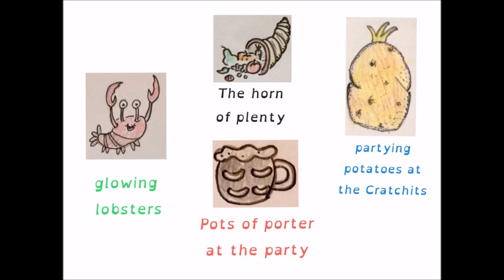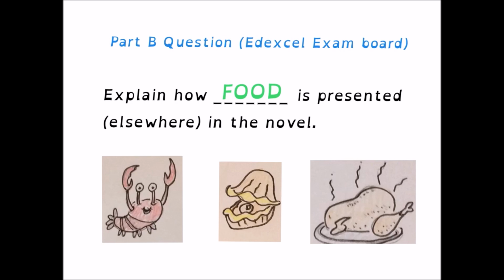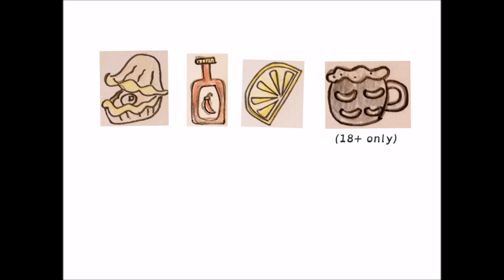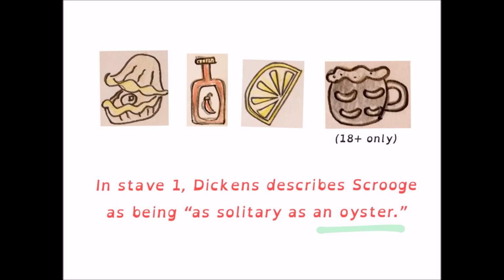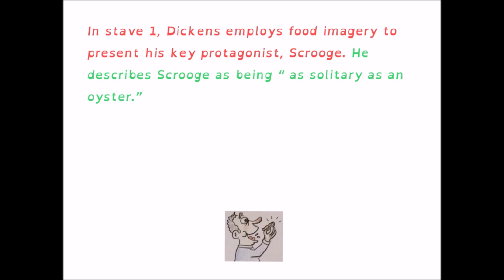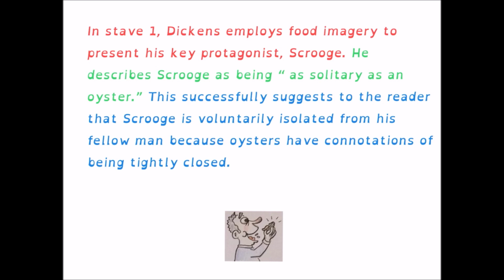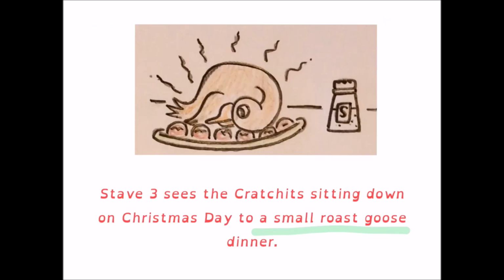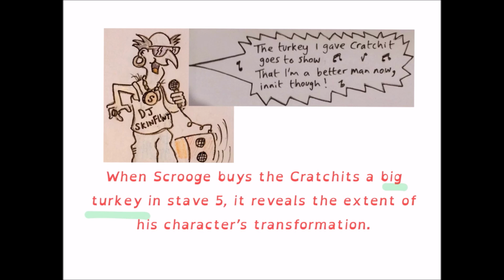Themes in A Christmas Carol: Food!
Revision just got a whole lot simpler! Buy my excellent collection of Level 8-9 GCSE exam essays on 'A Christmas Carol':